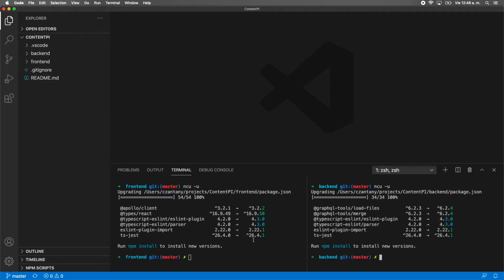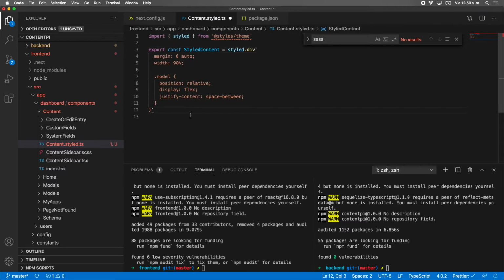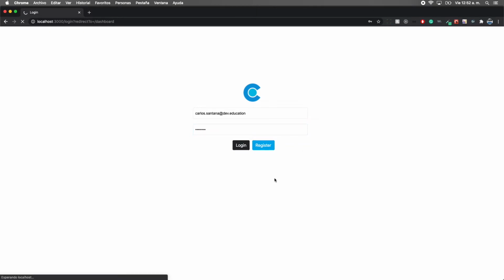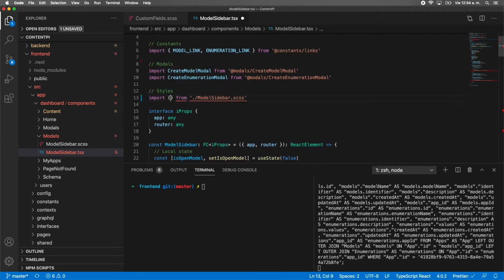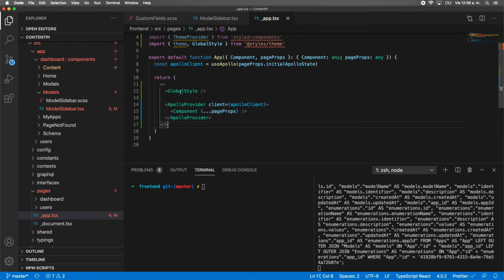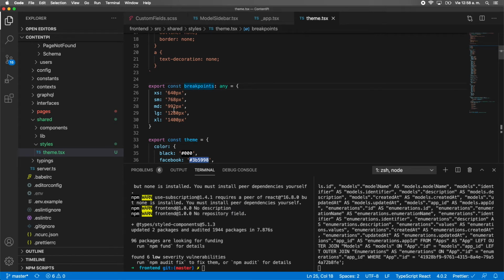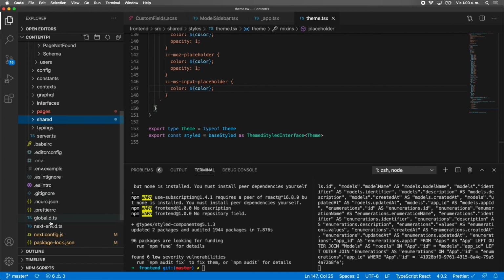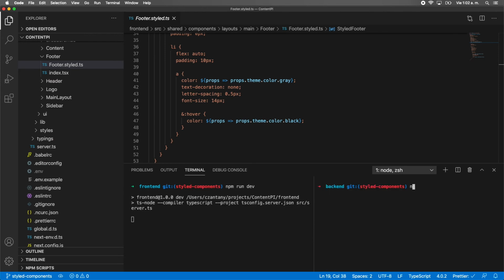36. How to build a Headless CMS with TypeScript, React, GraphQL & Node: Styled Components